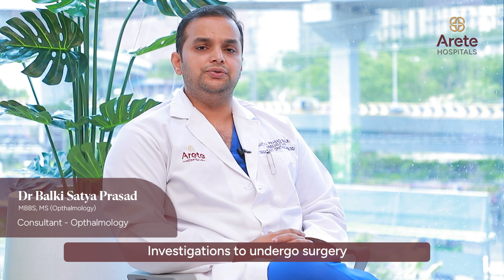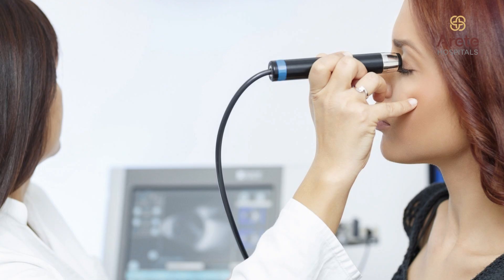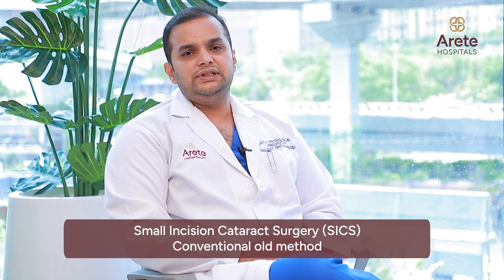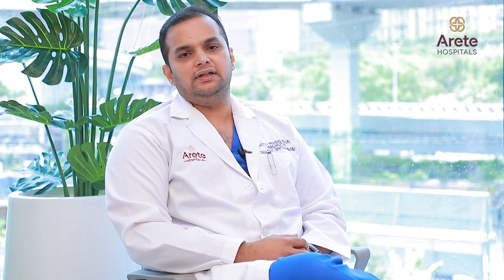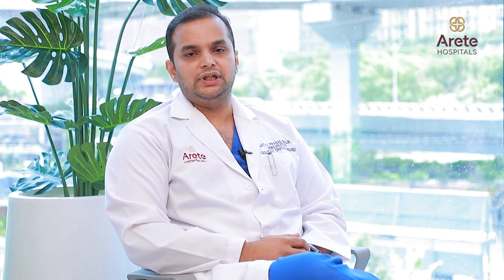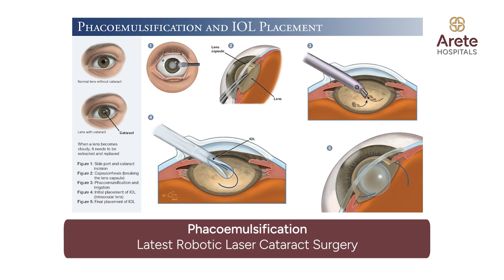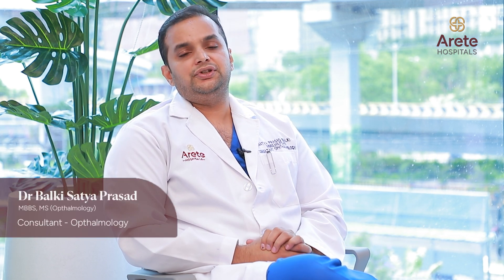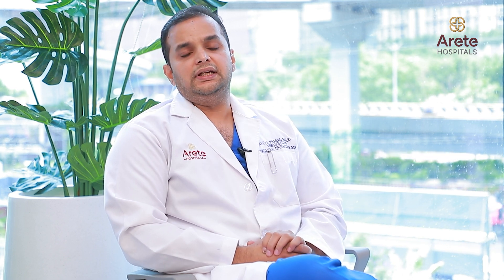Cataract Surgery(Daycare Procedure): Tests & Treatment Options | Dr Balki SatyaPrasad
Phacoemulsification: Say Goodbye to Cataracts with Robotic Keyhole Surgery

In this comprehensive video, Dr Satya Prasad Balki, Consultant - Ophthalmologist, Arete Hospitals, Gachibowli Hyderabad discusses everything you need to know about cataracts, from essential pre-surgery investigations to the latest treatment options. This video will help you understand the significance of eye scans and blood tests and explore the pros and cons of traditional Small Incision Cataract Surgery (SICS) and the revolutionary phacoemulsification technique, often called ‘Robotic Keyhole Surgery.’

*Pre-Surgery Investigations:*
Before cataract surgery, your eye doctor will conduct several investigations to ensure a thorough understanding of your eye health. A dilated examination of the eye is crucial to determine the underlying reasons for your diminished vision. Essential tests include,
A-Scan - Helps calculate the power of the intraocular lens to be implanted
B-Scan - Assess the retina's condition before surgery
Routine Blood Tests - Ensure you are fit for surgery
Your doctor may recommend further scans and investigations depending on your specific eye conditions

*Treatment Options for Cataracts:*
Several options are available for cataract treatment. One of the traditional methods still in use, especially in rural areas, is Small Incision Cataract Surgery (SICS). While effective, SICS has some drawbacks,
Requires local anaesthesia through an injection
Involves a larger incision, which may result in some blood loss
Patients might experience pain, and the recovery period can be longer
In some cases, the wound may need to be sutured
For a more advanced option, phacoemulsification is a modern cataract surgery technique that has transformed the way cataracts are treated.

*What is Phacoemulsification?*
Phacoemulsification, often referred to as ‘Robotic Keyhole Surgery,’ is an advanced procedure offering a painless, bloodless, and efficient solution for cataract patients. This method allows for a quick return to daily activities.

*The Procedure:*
The surgery is remarkably quick, typically taking only 15 to 20 minutes. It involves making a tiny incision, usually about 2.2 to 2.8 mm, through which the surgeon accesses the eye to melt the cataract lens in place. This method avoids the need to physically remove the cataract, minimizing eye trauma. A foldable intraocular lens (IOL) is then implanted through the same incision, restoring clear vision.

*Benefits of Phacoemulsification:*
Painless Experience -Conducted under topical anaesthesia with no discomfort
Bloodless Procedure: Minimal incision size results in no blood loss
Quick Recover - Patients can resume their normal activities almost immediately post-surgery
Daycare Procedure - Typically done outpatient, allowing patients to go home the same day
Customizable Lenses -Patients can choose between mono-focal and multifocal lenses based on their lifestyle and vision needs

*Choosing the Right Lens:*
The choice of intraocular lens is crucial and should be discussed thoroughly with your doctor. Monofocal lenses may require the use of glasses post-surgery, while multifocal lenses can eliminate the need for spectacles.

*Time Codes:*
0:02 Doctor Information
0:08 Test and Investigations for Cataract
0:47 Treatment Options for Cataracts
0:58 Small Incision Cataract Surgery (SICS)
1:36 Phacoemulsification -Robotic Keyhole Surgery
2:33 Benefits of Phacoemulsification